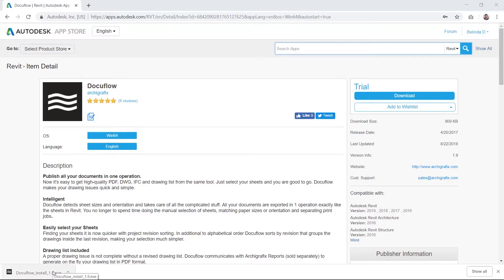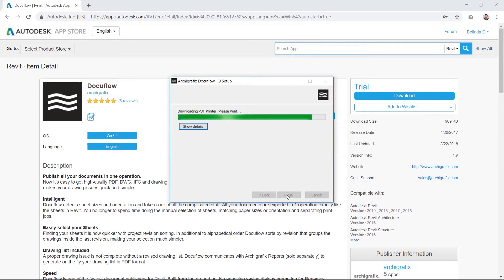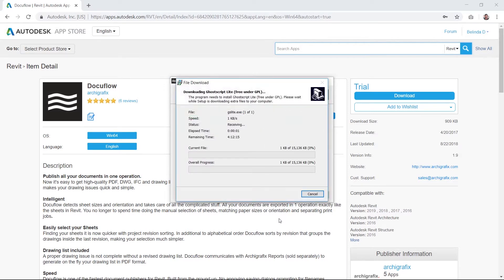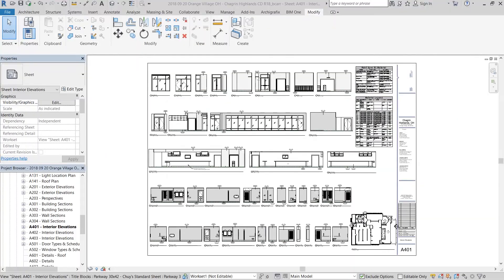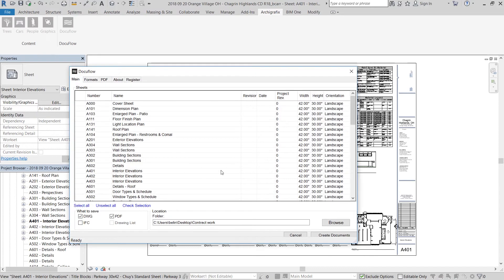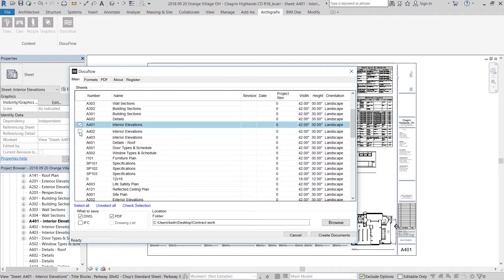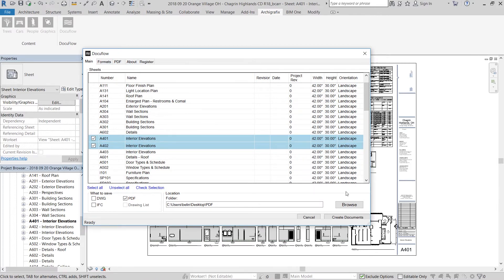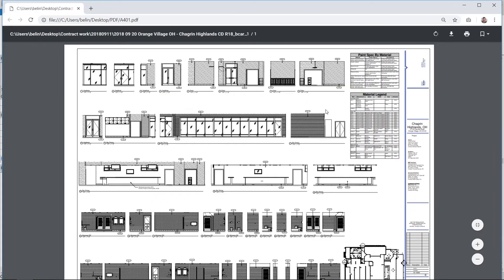What's Docuflow?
Is Docuflow a worthwhile Revit plugin? Watch this video to find out! It's an "intelligent" plugin that detects sheet sizes and orientations and makes the process of creating pdfs and dwgs much faster. You can now easily find sheet with project revision sorting. It also generates a revised drawing list in PDF format.